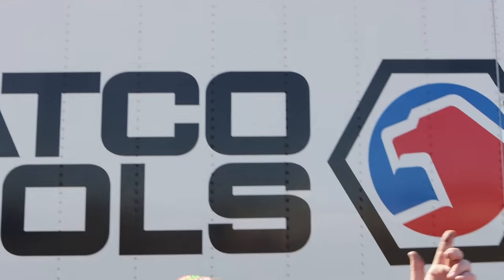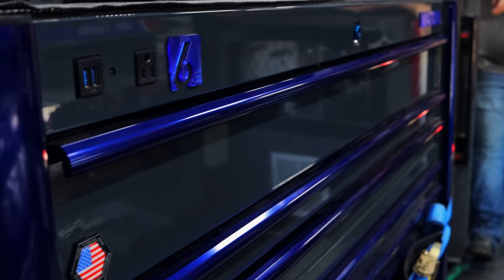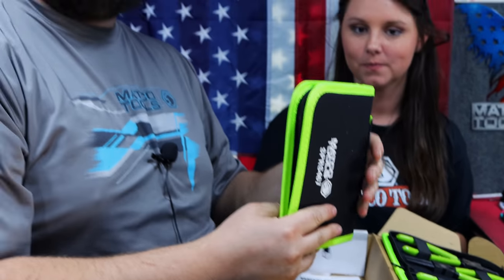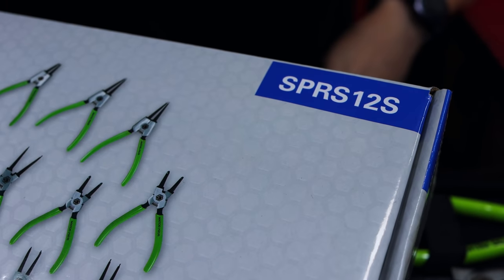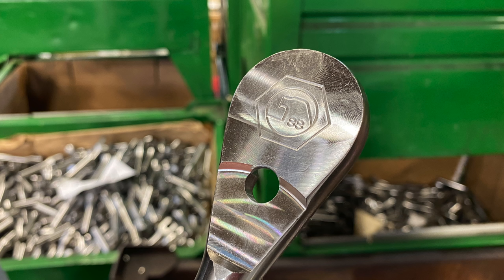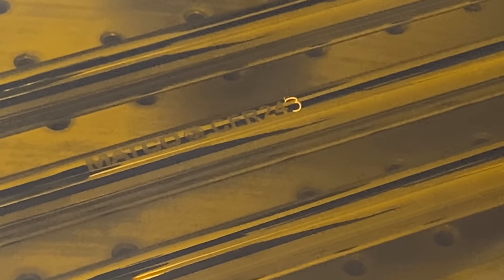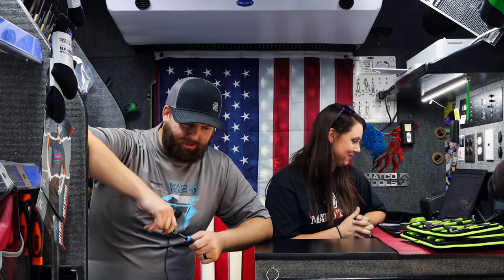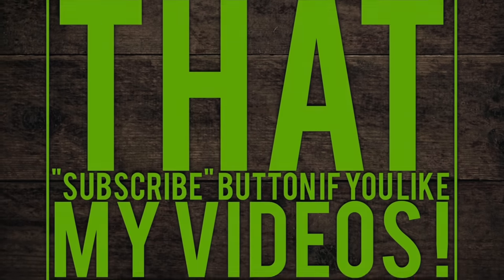Matco Tools New Snap Ring Pliers And How Ratchets Are Made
Today we take a look at the new snap ring plier set by Matco Tools and we discuss how Matco ratchets are made. I share some of the behind the scenes pictures of the ratchets being made and we talk about them in detail. Take a look because this is a pretty cool video.

Lang Tools Master Feeler Gauges:

Knipex Cobra Pliers (some of my go to Pliers):

Koon Trucking
200 Davidson Dr.